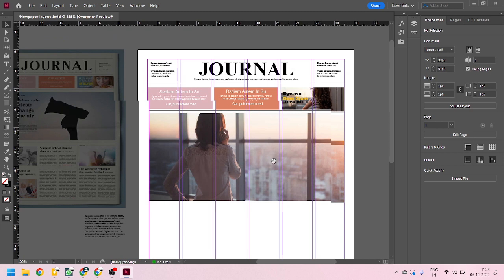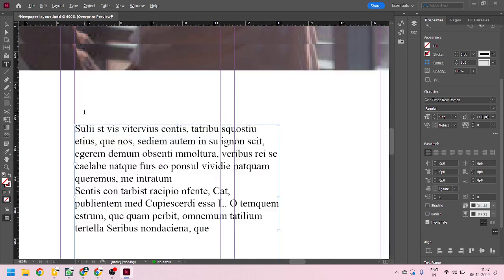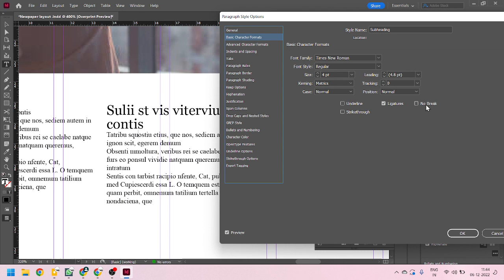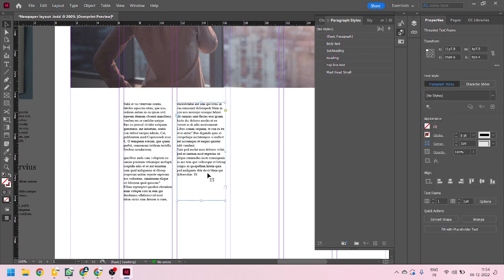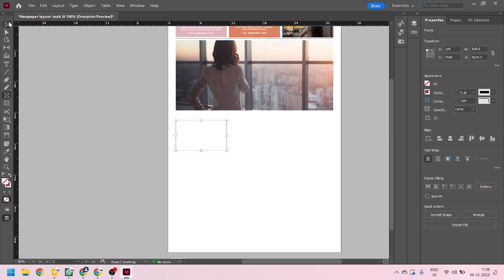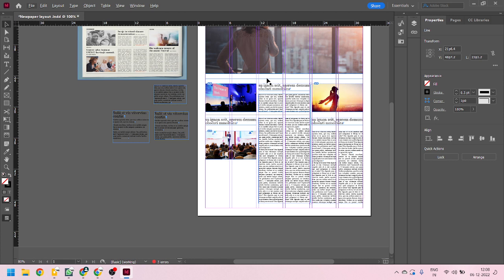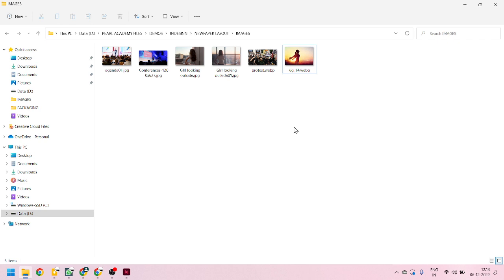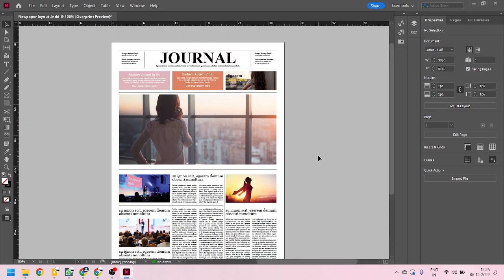Indesign | Character Style, Paragraph Styles, Text frame Options